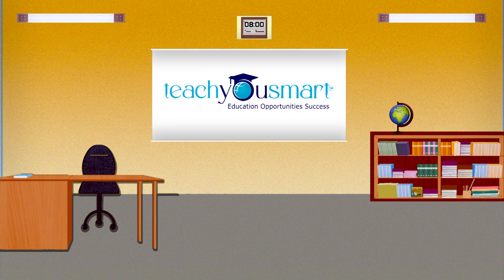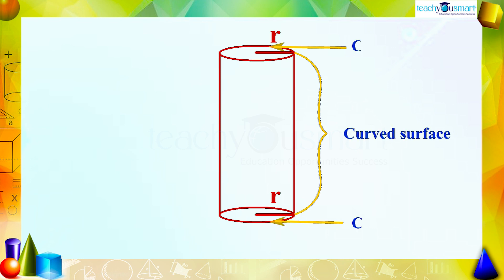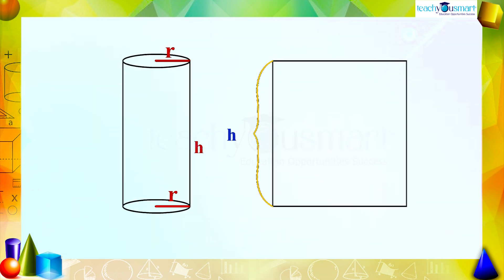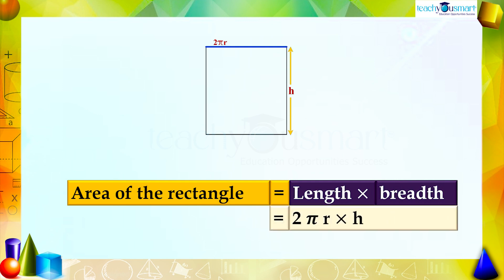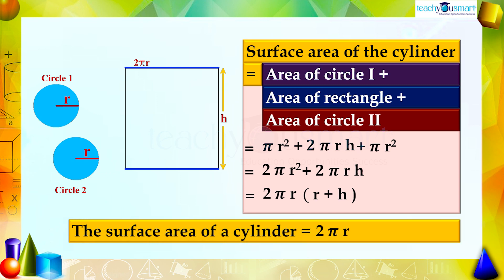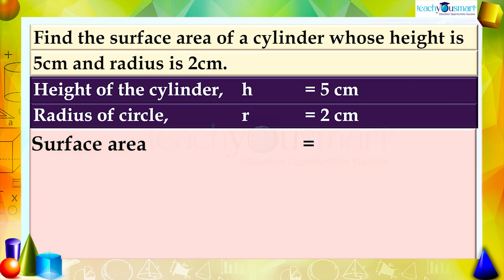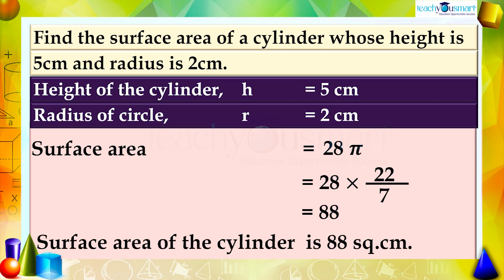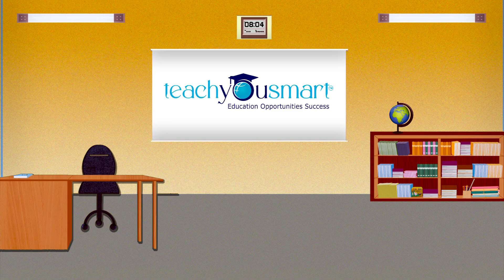Mensuration - Surface Area of a Cylinder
@Teachyousmart   explains how to find the surface area of a cylinder ,  with the help of an activity.